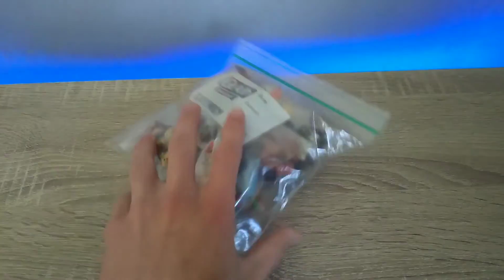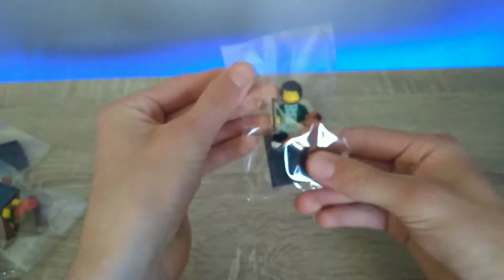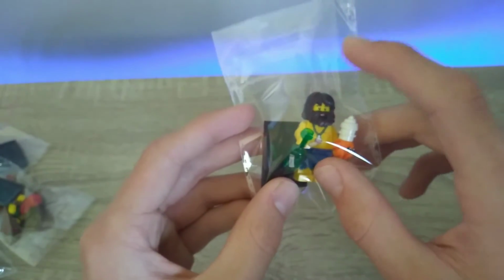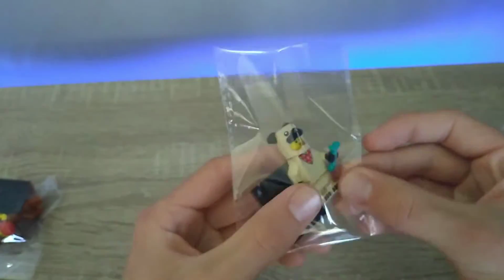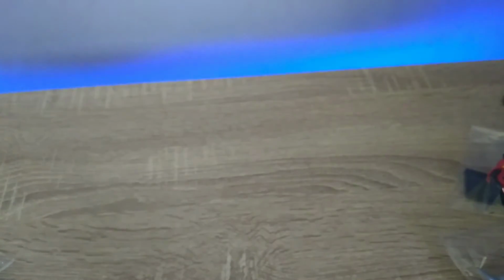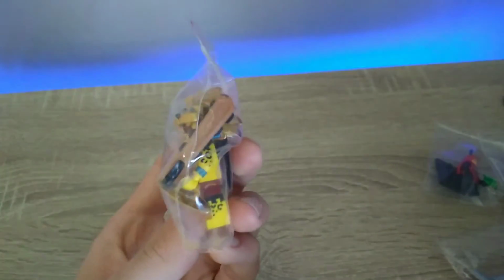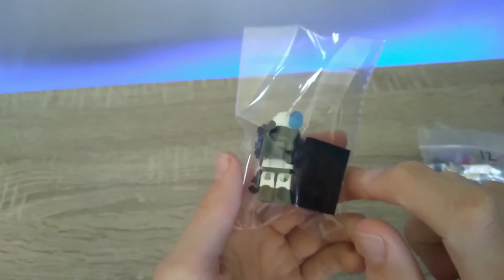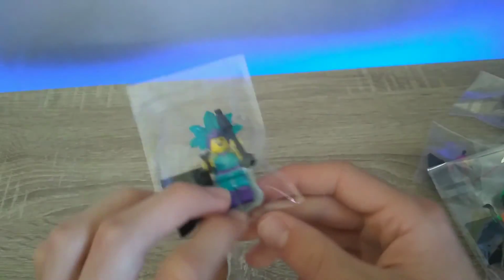Lego Minifigures Series 21 Full Review!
Today I review the full Lego Minifigures Series 21!

Watch This Chanell To Find Reviews, Openings, New sets, and Much More!

LEGO® is a trademark of the LEGO Group of companies which does not sponsor, authorize or endorse this Chanel or content.